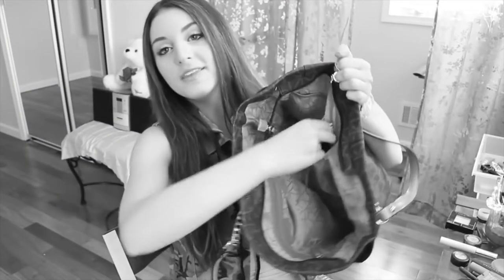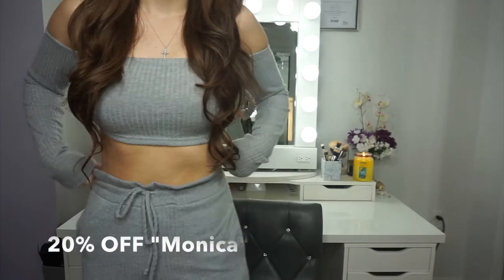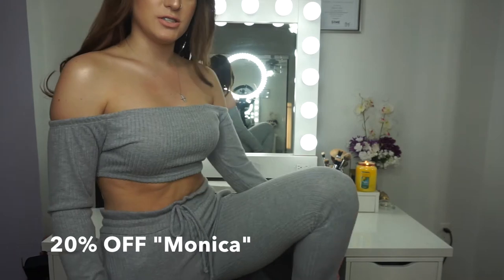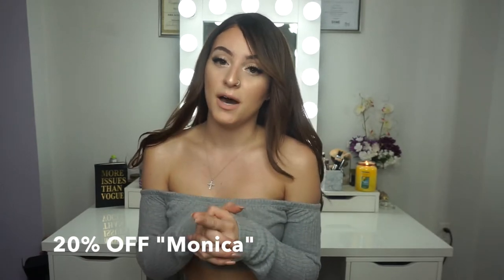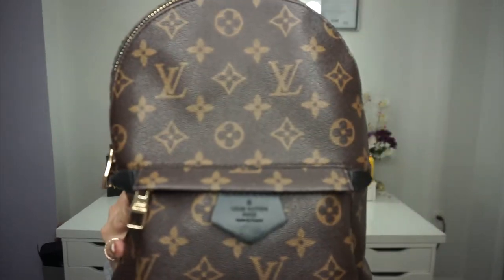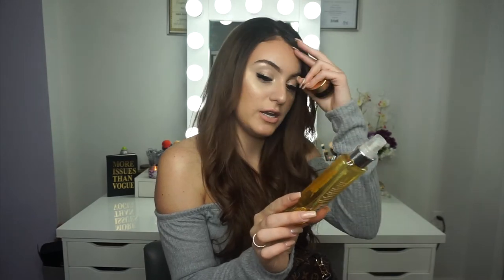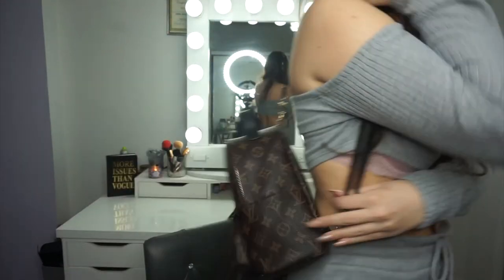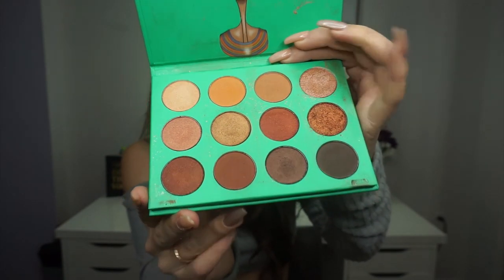♡LUXURY WHATS IN MY BAG TAG- Louis Vuitton & GIVEAWAY!♡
"THE REAL GOAL IS HAVING THE TYPE OF SUCCESS THAT DOESN'T REQUIRE YOU TO PROVE IT WITH MATERIALISTIC "STUFF". THAT'S WHEN YOU FEEL RICH..."

♡4.COMMENT "DONE" A LOT!

FASHIONNOVA - "xomonicac"